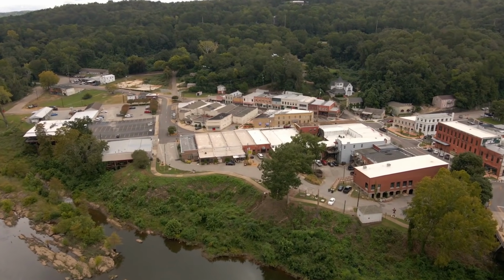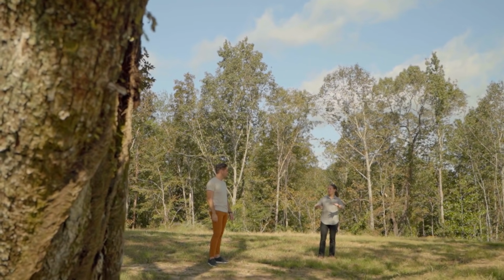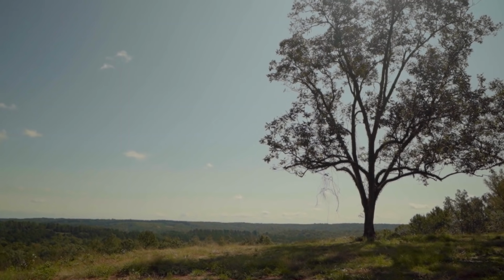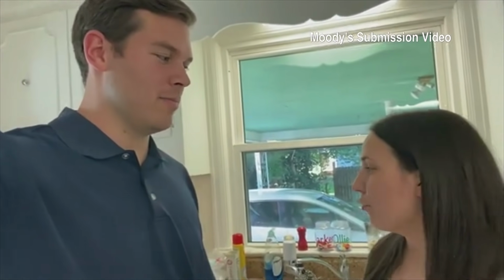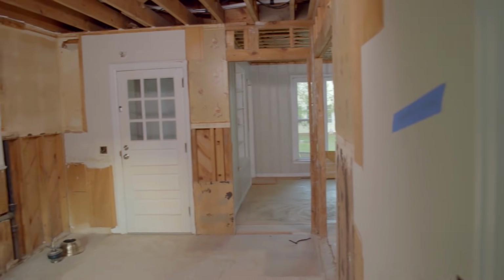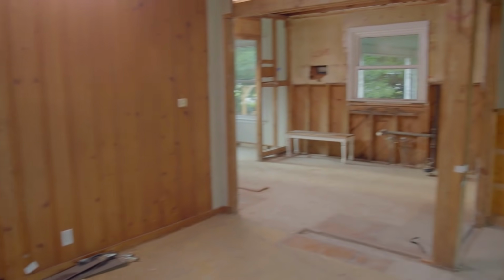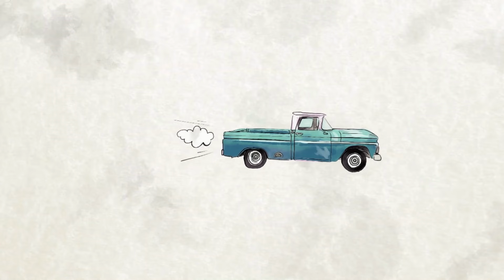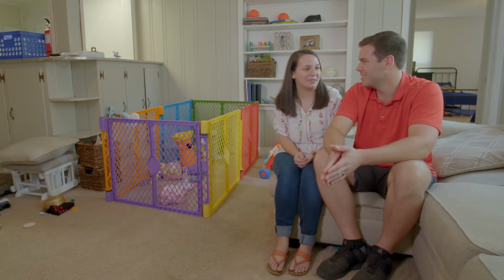Road To Takeover Episode 3: The Wetumpka Impact Crater | Home Town Takeover | HGTV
New series 'Home Town Takeover' brings Ben and Erin Napier to Wetumpka, Alabama for a spectacular whole-town makeover. The Napiers and several other familiar faces put their skills to work for the small town.